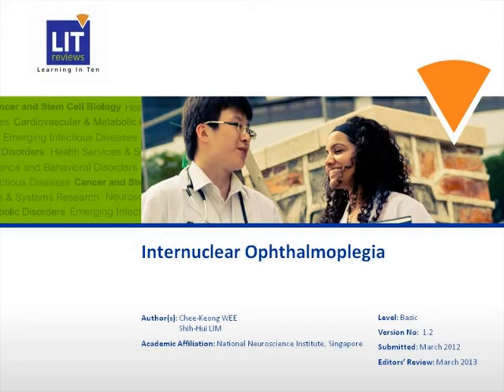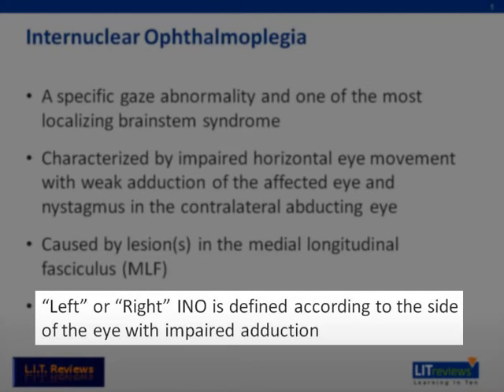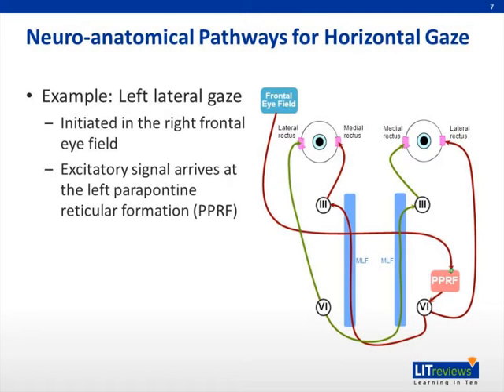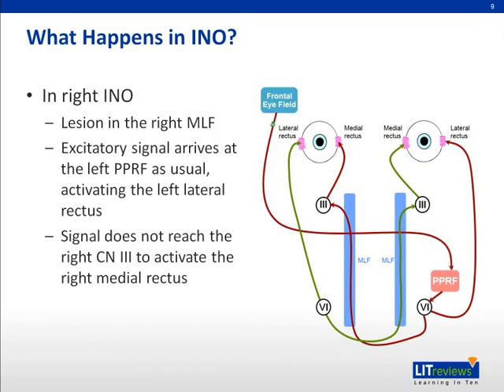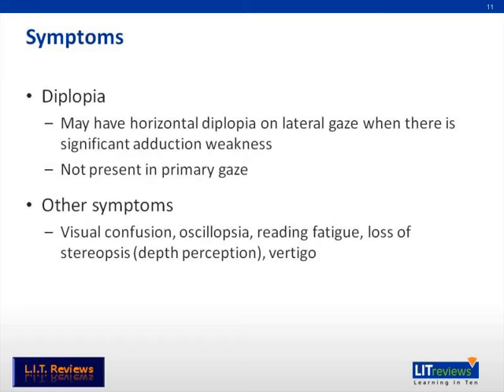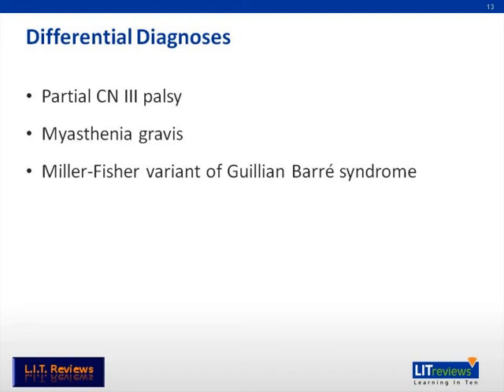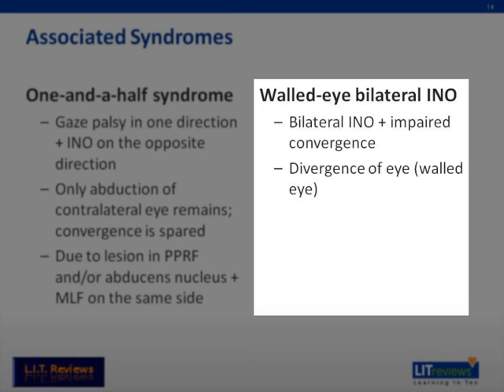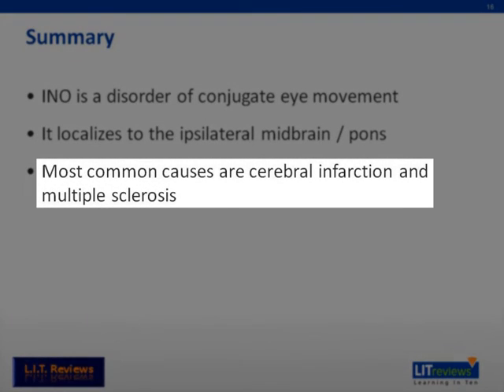Internuclear Ophthalmoplegia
This is a Learning in 10 voice annotated presentation (VAP) on internuclear ophthalmoplegia.